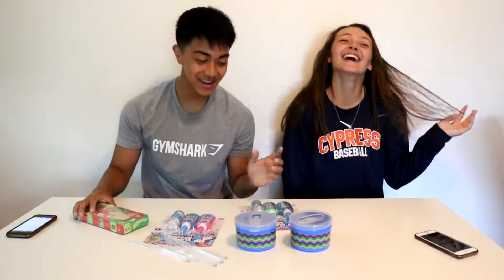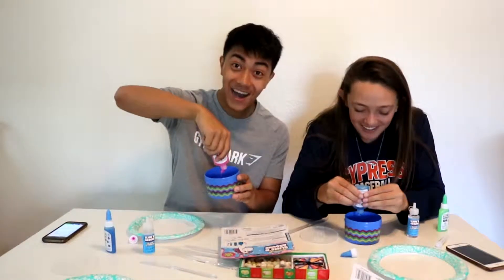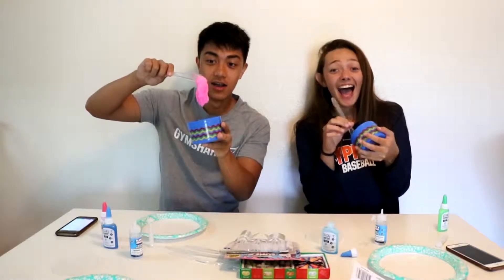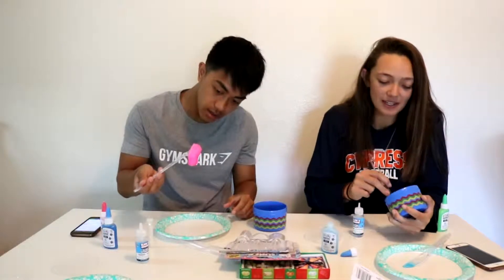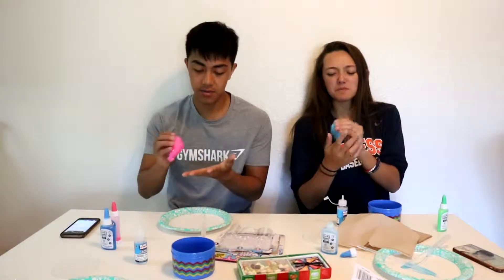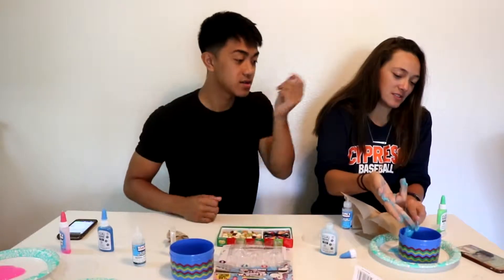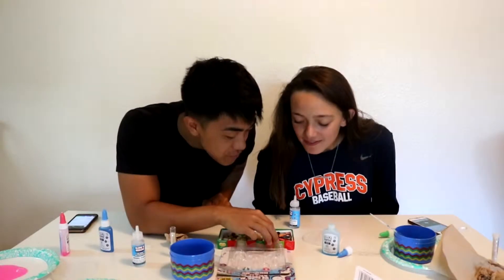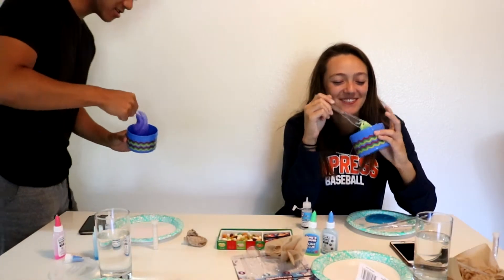We made SLIME!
Camryn and I have been wanting to make this video for MONTHS and we finally did it! Not a vlog but I hope you enjoy :)